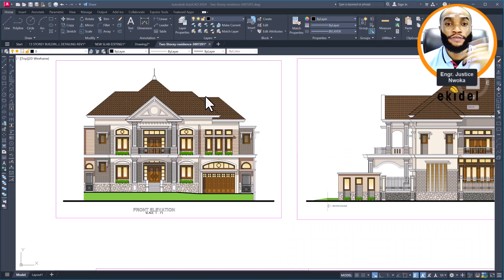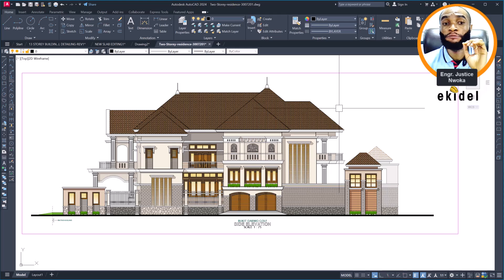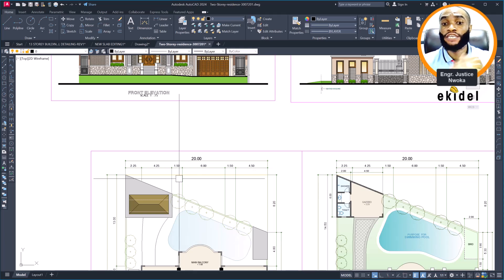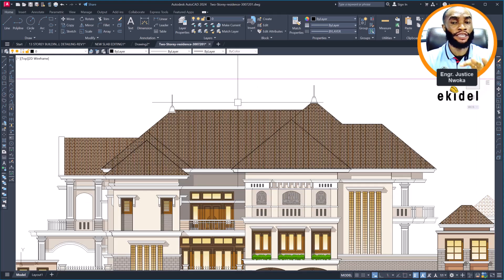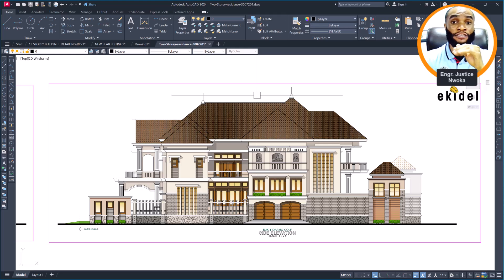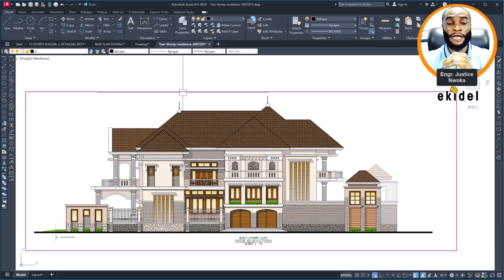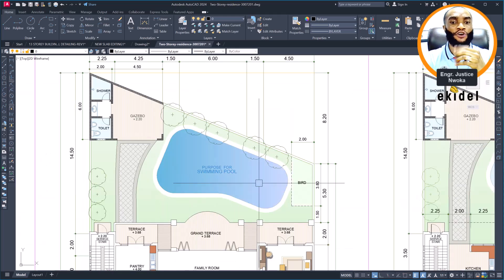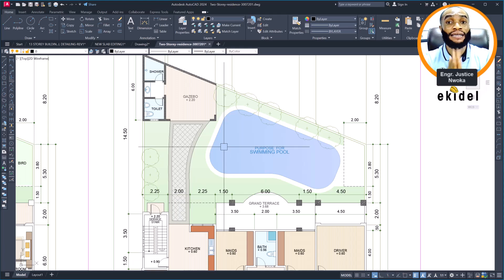Introduction - Complete Building Design with Protastructure 2024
Introduction to Complete Building Design using Protastructure 2024